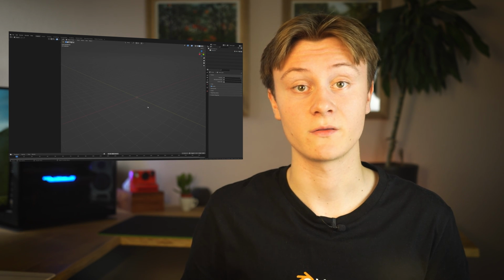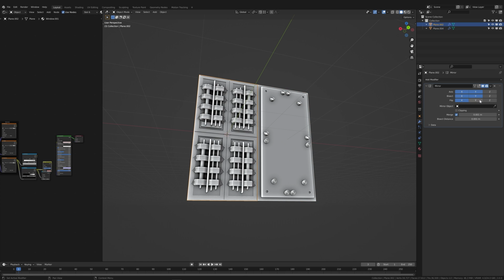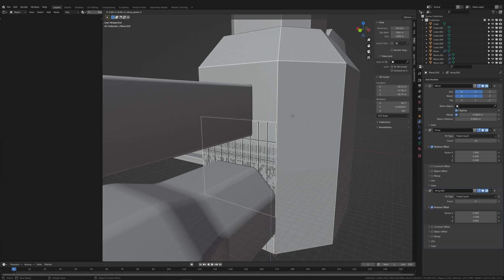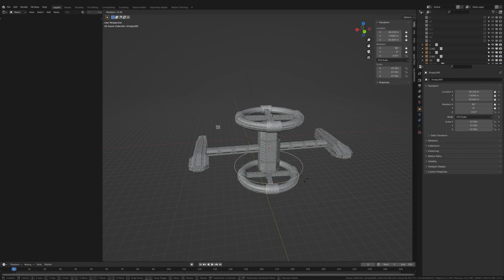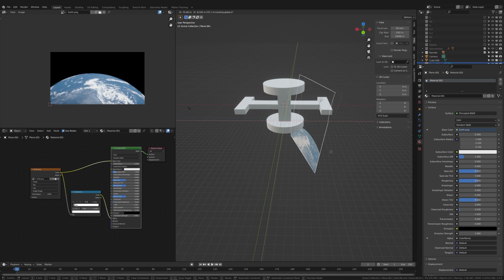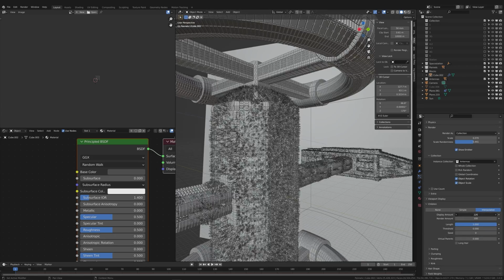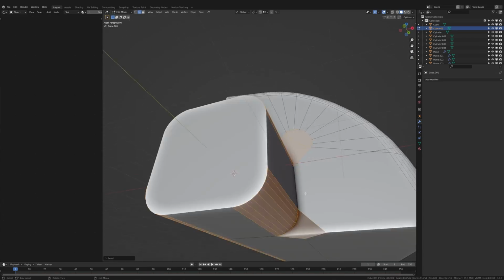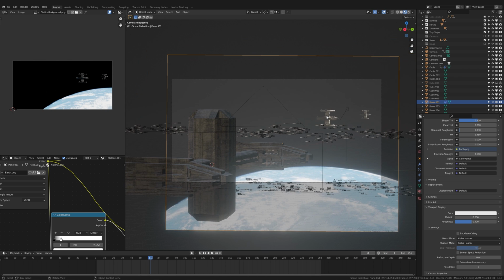I Upgraded The Space Station In Blender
In this video I will show you guys how I made a gigantic Sci-Fi space station.